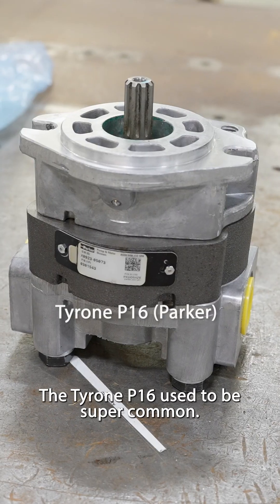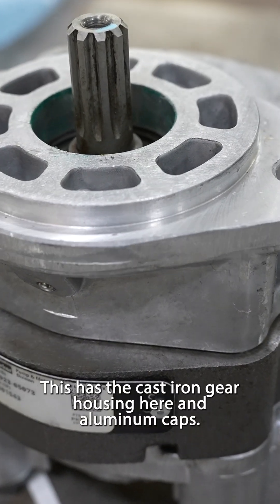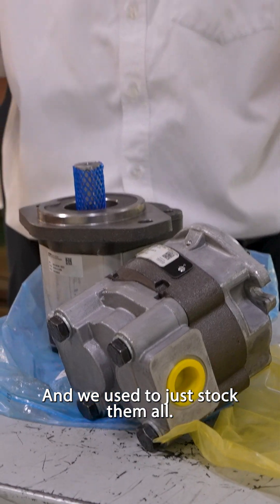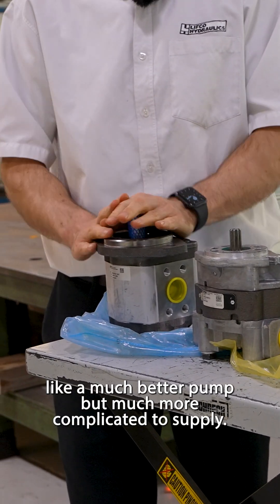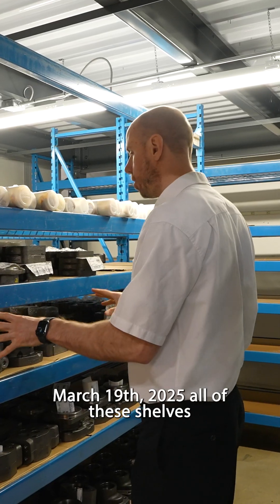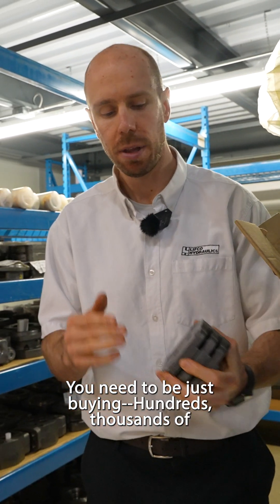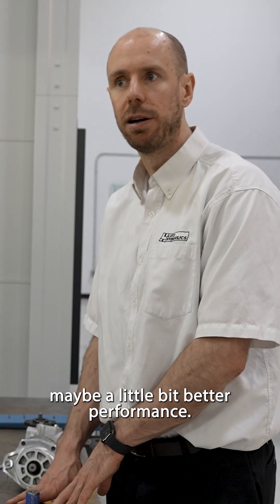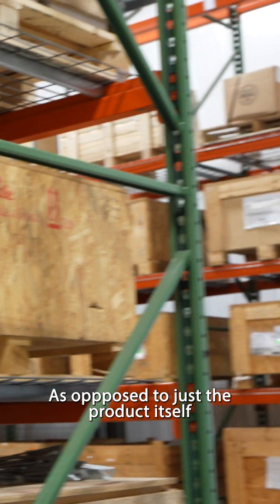Is Newer Always Better? Tyrone P16 VS Parker PGP 517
Dive into a head-to-head comparison of hydraulic gear pumps as the classic Tyrone P16 squares off against the modern Parker PGP 517. This concise video breaks down the differences in build quality, design, and performance, inviting you to ponder whether modern innovation always beats tried-and-true technology.